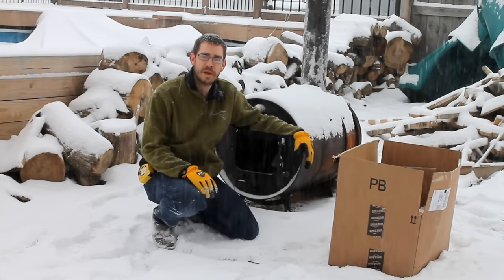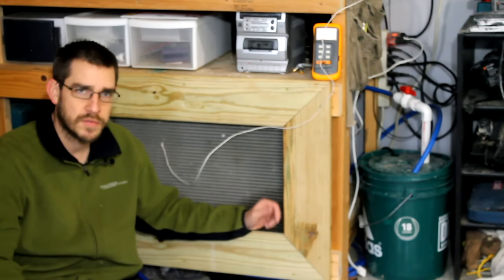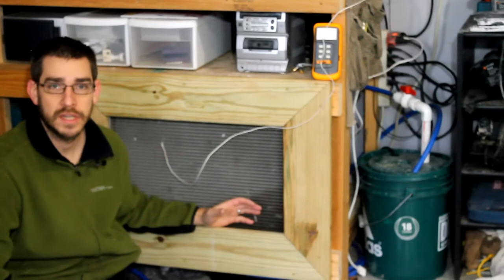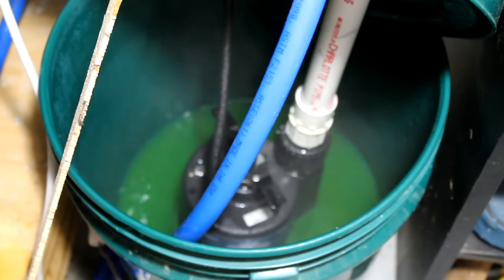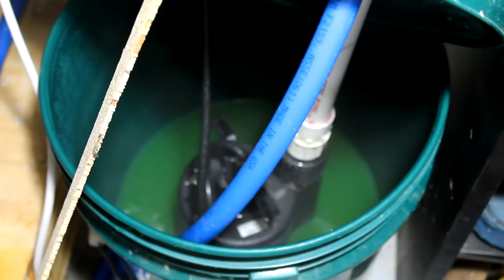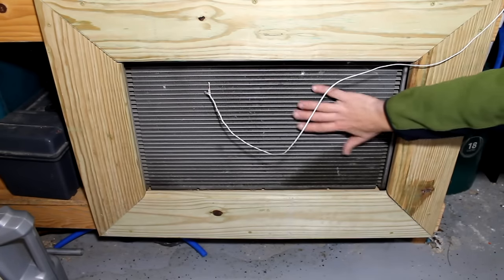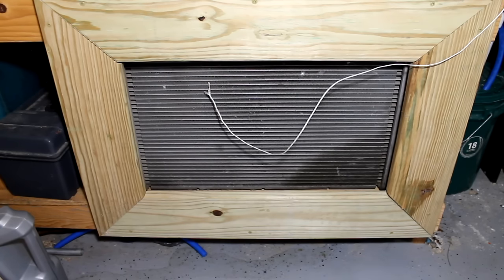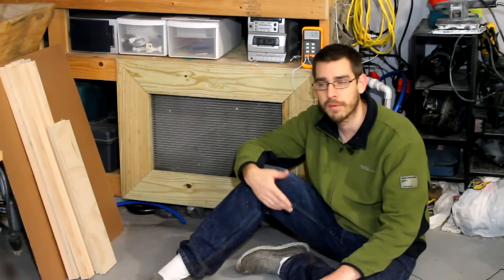Outdoor Woodburning Garage Heater - How well does it work?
This outdoor wood burning garage heater has been a lot of fun to setup and use this year and last. I have learned a lot and as always, there are planned improvements for next season. Here is what I have found so far this year...

Pex tubing
Pex clamps
Similar Windows Fan as I used
Submersible Pump

All of these products and more recommended items from the SSL Family are available at the Simple Suburban Living